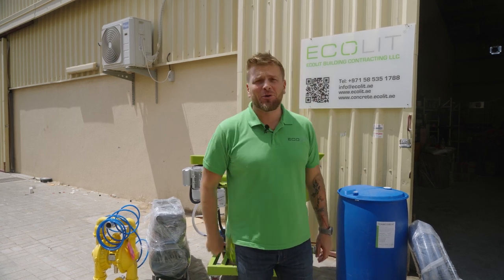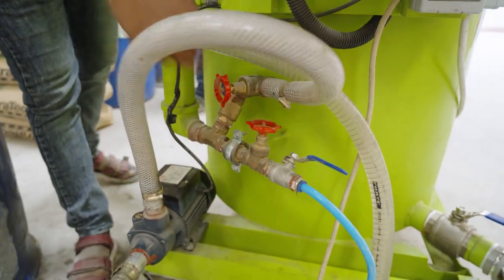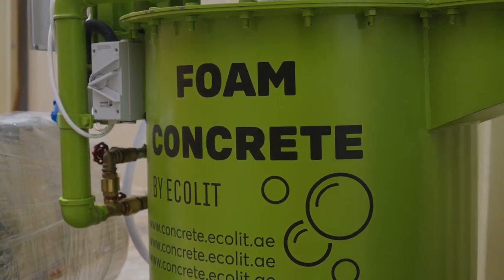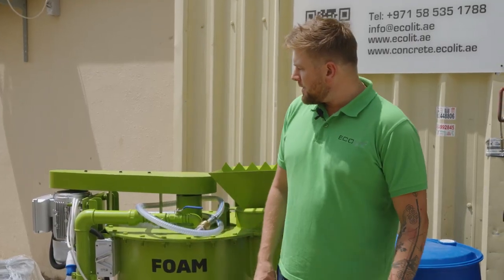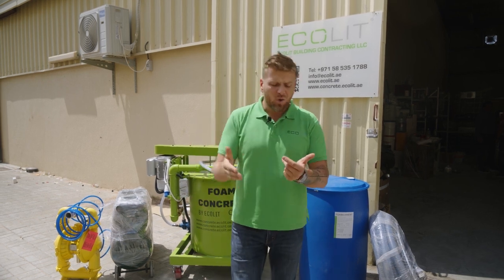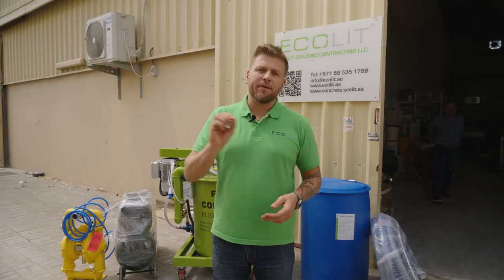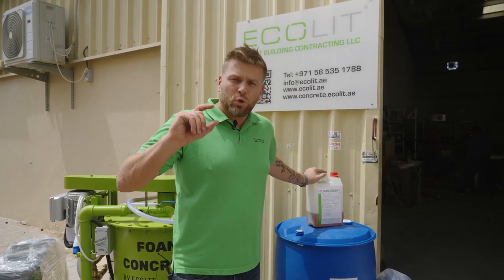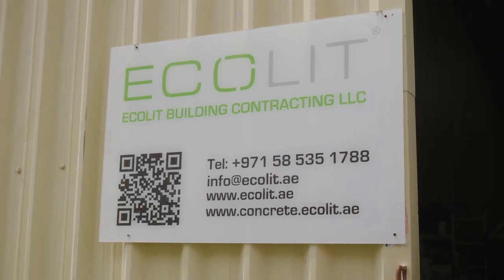Lightweight concrete generator ECOLIT